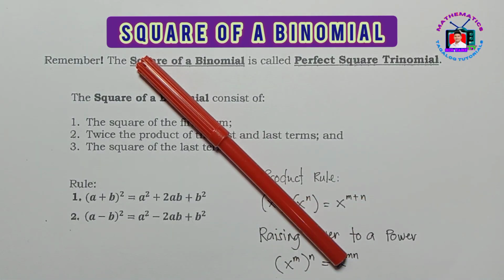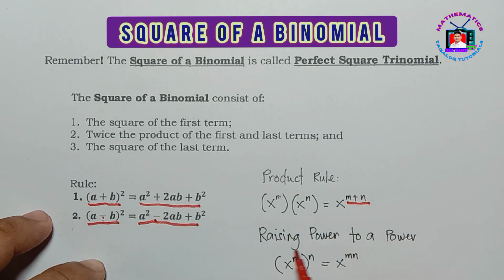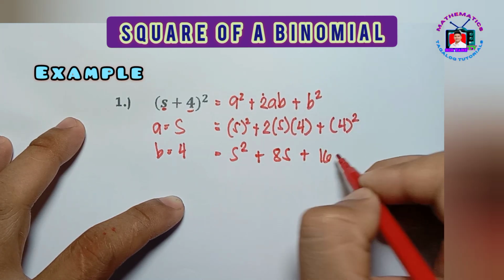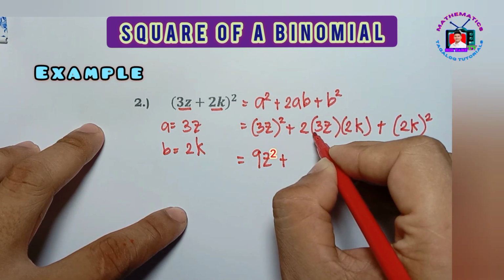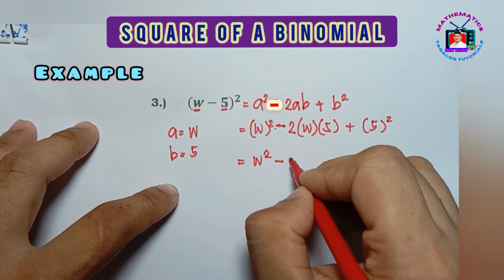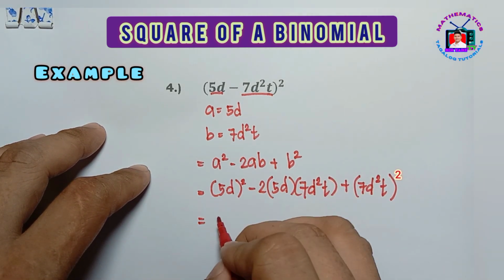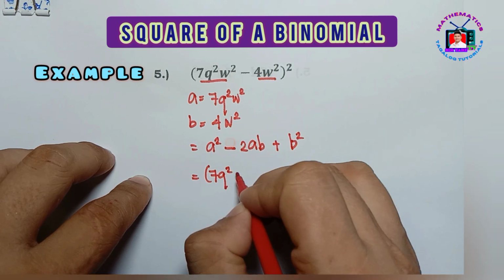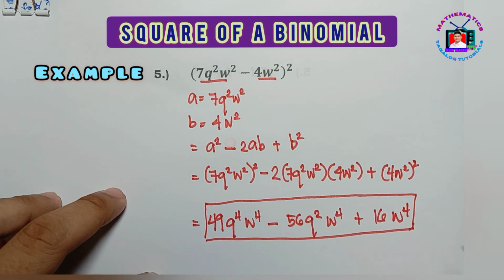Square of a Binomial || SIR YABZ TV